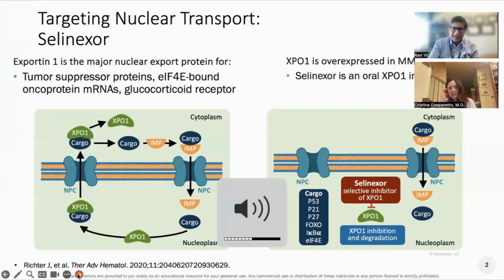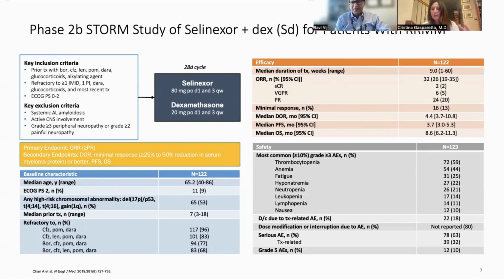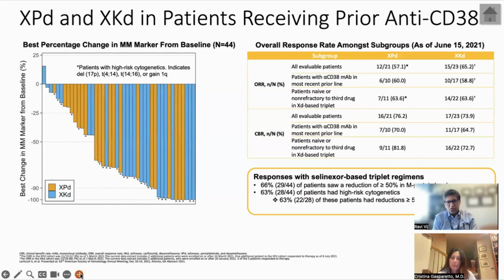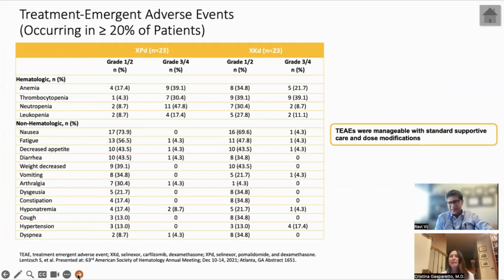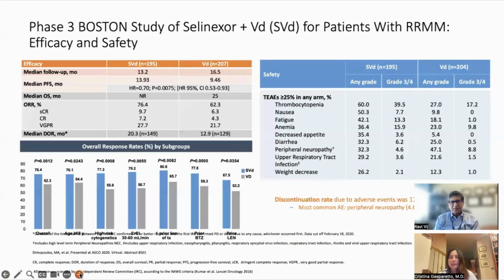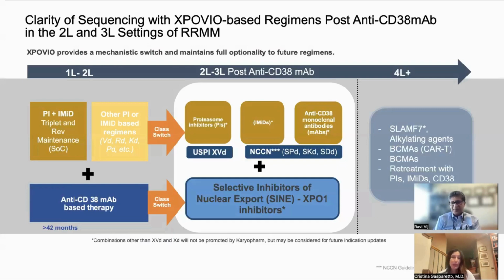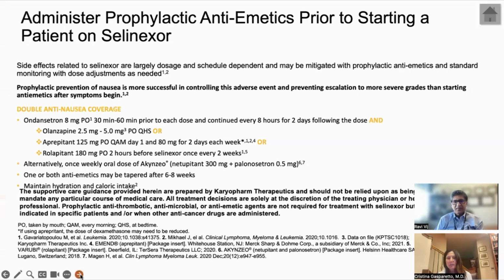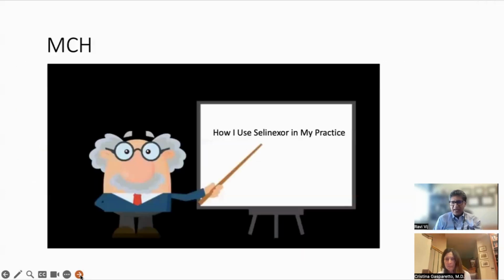Ravi Vij, in Discussion with Dr. Cristina Gasparetto, MD on Using Selinexor in the Practice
Ravi Vij, in Discussion with Dr. Cristina Gasparetto, MD Professor of Medicine, Duke University Medical Center, Durham, NC on Using Selinexor in the Practice